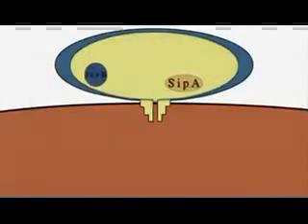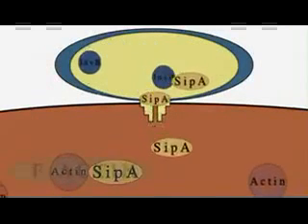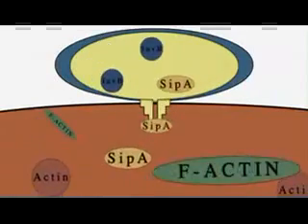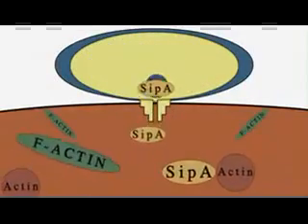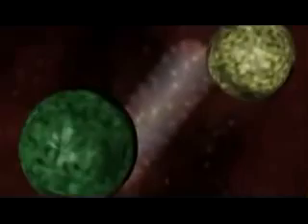Ojo con la salmonella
Salmonella es el microorganismo patógeno más habitual en las toxiinfecciones alimentarias que se registran en los hospitales españoles y en los de la mayor parte de países de nuestro entorno. Pese a que resiste mal en condiciones ambientales normales, su rápida adaptación al medio donde habita explica su alta frecuencia. Una adecuada higiene personal continúa siendo la mejor medida preventiva.